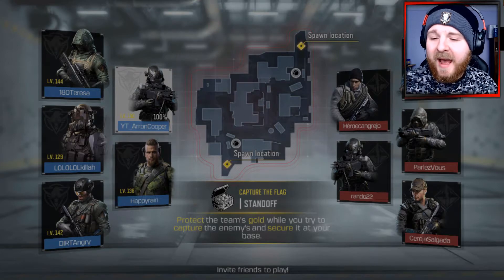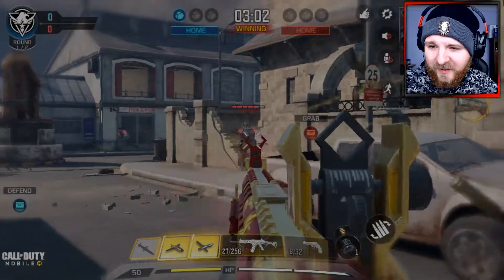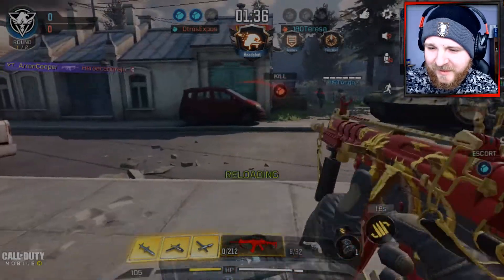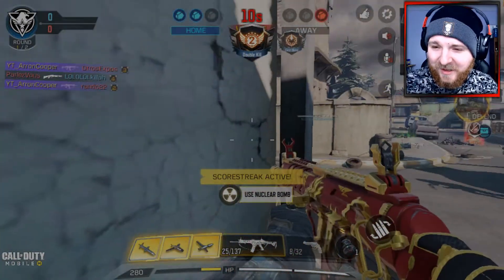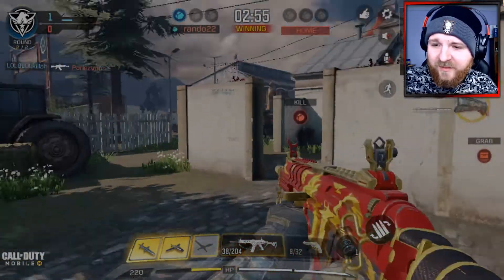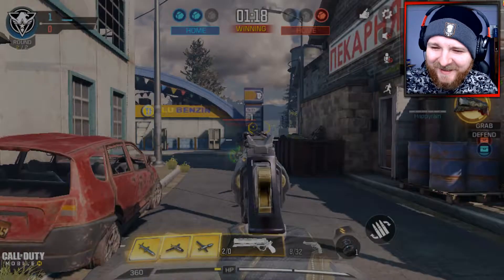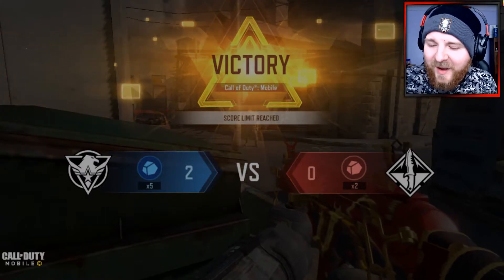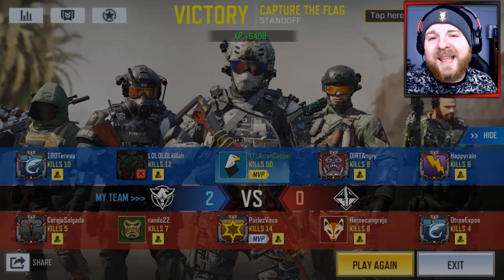HBRa3 DRAGON DANCE GAMEPLAY! | Call of Duty: Mobile #95